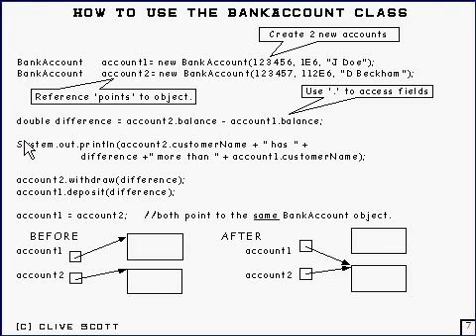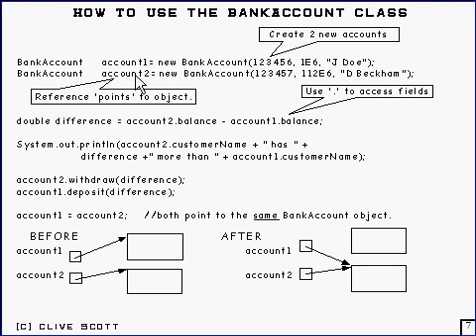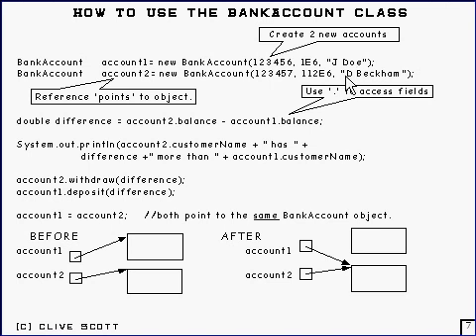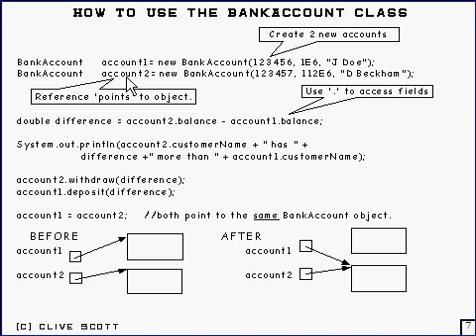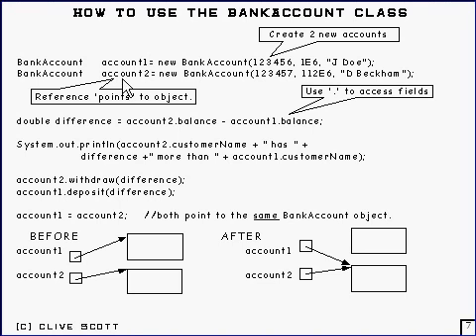Java Tutorial 3.3 Classes Part 3/12 - classes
There's lots more to say about classes - this is just a first look.